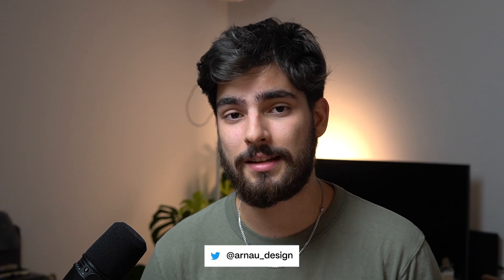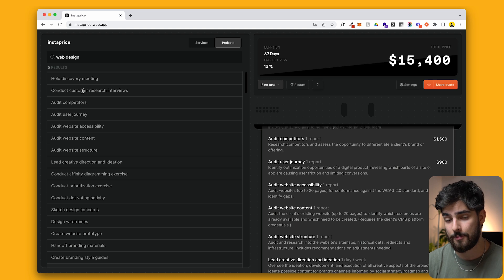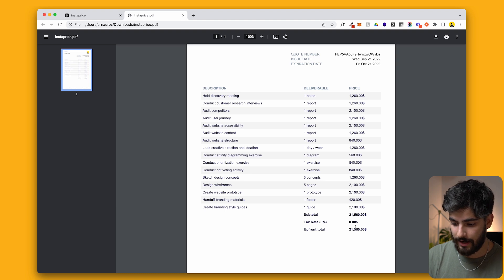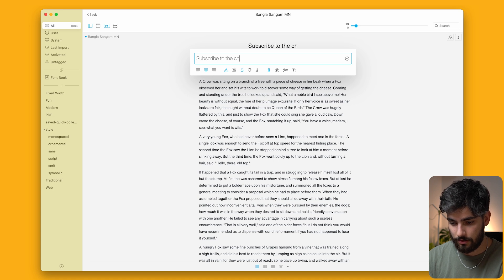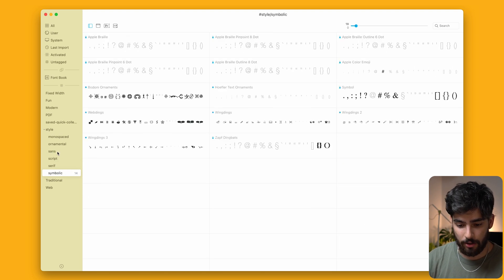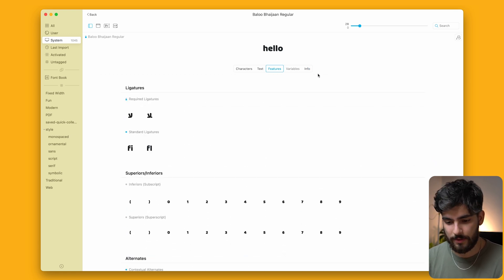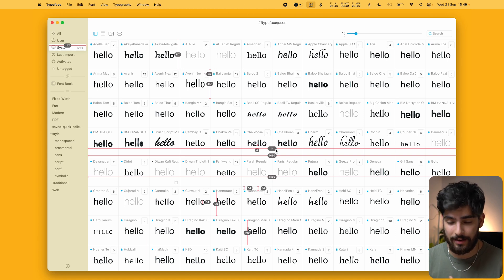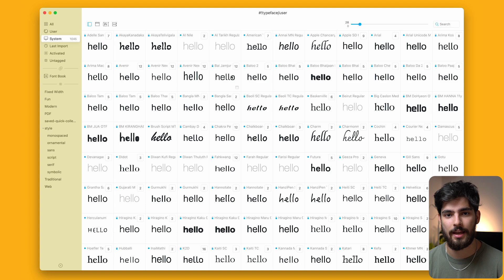The 4 Best Productivity Tools For Designers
Our tools make us work faster as designers. Having the right tools allows us to be in our creative flow and create our best work. In this video, I'll try to go over some of the best tools I've recently come across, including the partner of today's video Setapp.

Instaprice is a great tool that allows freelancers to understand what they should be charging. I believe this product is going to help a TON of people. One of the biggest things I hear new freelancers say is, how much should I charge clients, and what should I include in that price. With instaprice you have the ability to see industry standard prices and what is included in those prices.

With Setapp you have over 240 apps for a pretty low-cost subscription. You can find many industry-standard apps like Typeface, Sip, and lots more. I've personally used the Mockuuups tools before in my workflow and Setapp just happened to have it within their program as well. As a freelance designer it's always tricky to balance your subscriptions, what do you pay for and what do you not pay for? I believe a designer should be able to try lots of different tools before finding the one they're going to pay lots of money for. Thankfully we can do that with Setapp!

0:00 Intro
0:18 Instaprice (Find out what you should be charging)
2:58 Typeface (A better font book alternative)
6:33 PixelSnap (Measure anything)
8:00 Sip (Color picker for your computer)